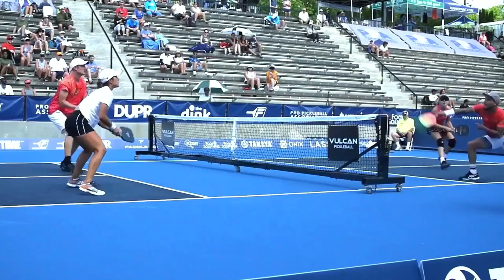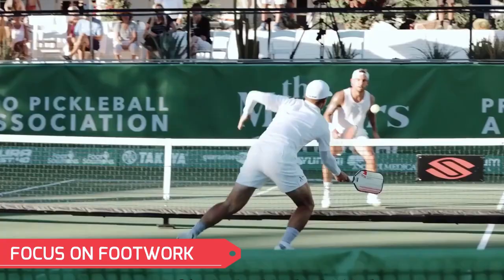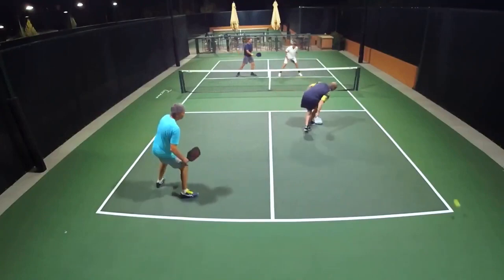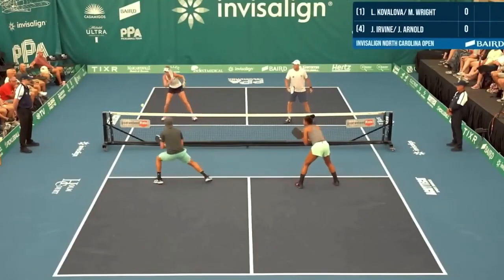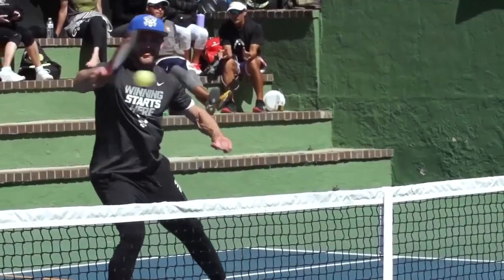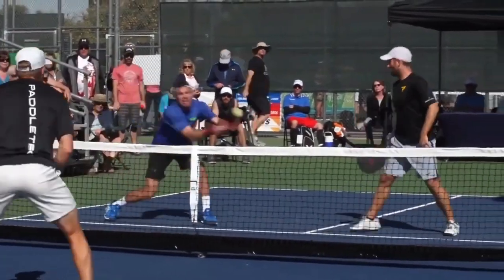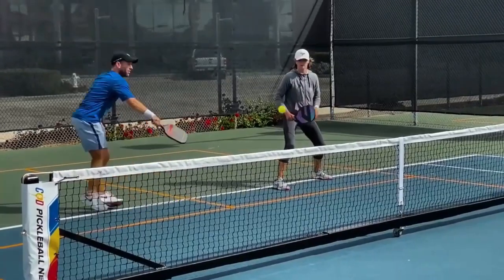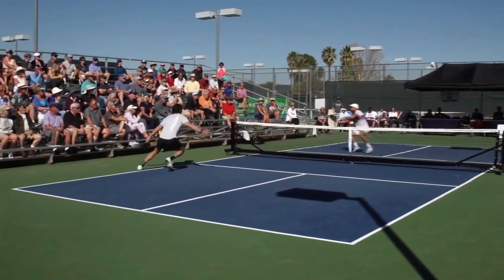Win MORE with these 5 Lethal Pickleball Tactics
In this video, we'll talk about Win MORE with these 5 Lethal Pickleball Tactics